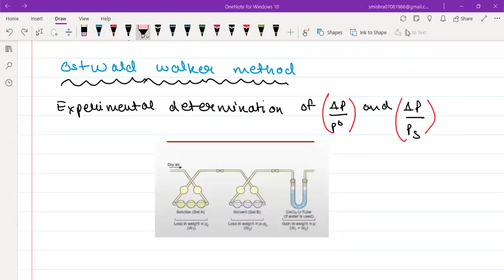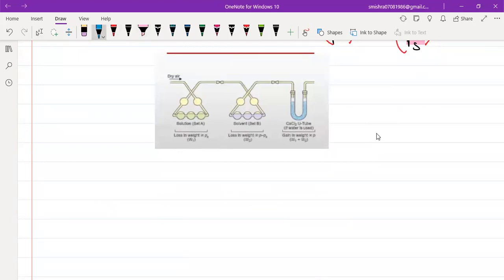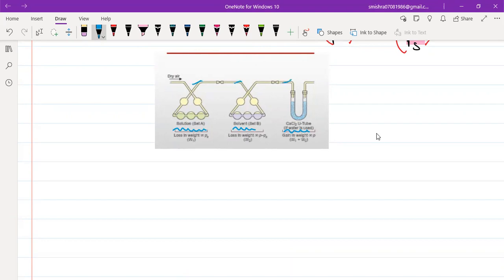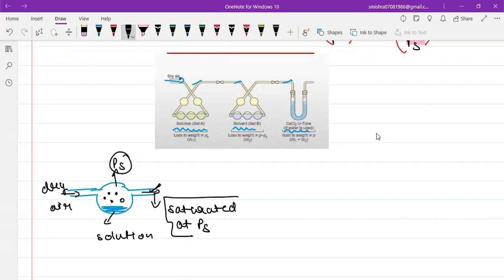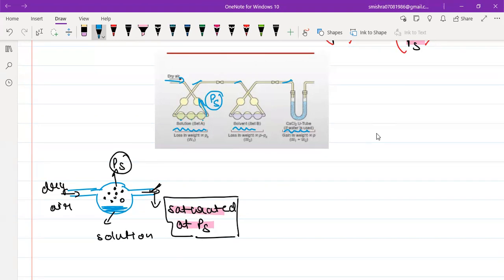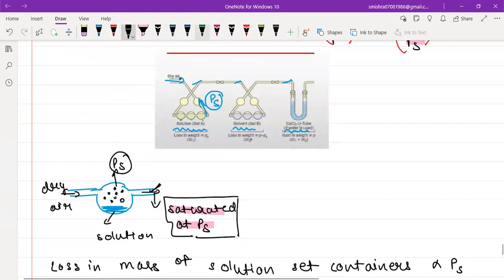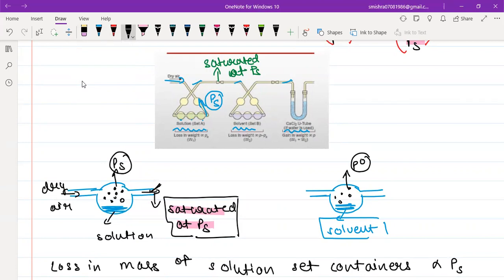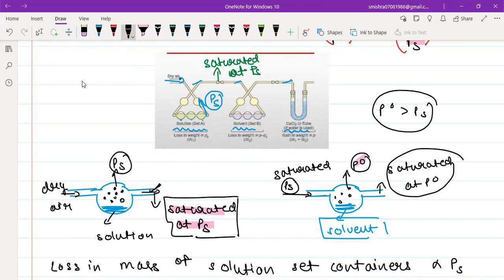Ostwald walker method | Solutions | JEE| NEET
Ostwald walker method is used for experimental determination of relative lowering in vapor pressure. It is an extremely important concept for exams like JEE Mains, JEE Advanced and NEET.